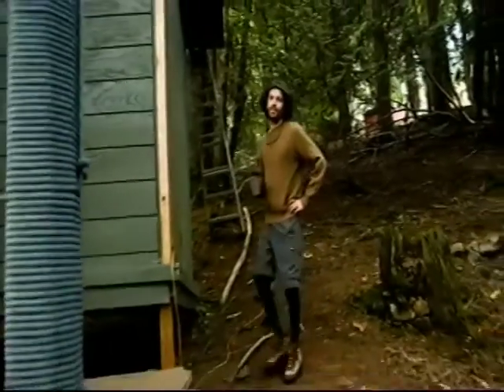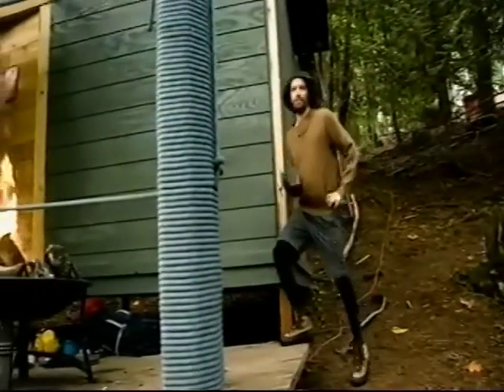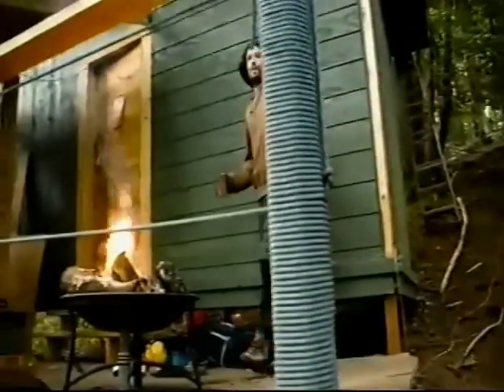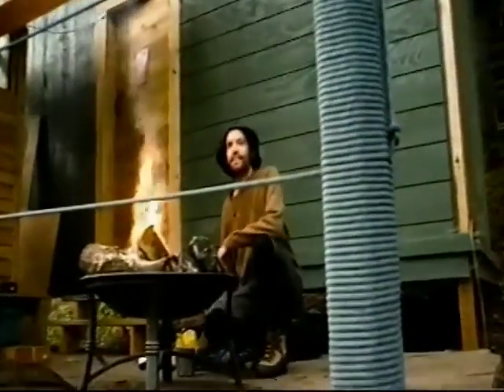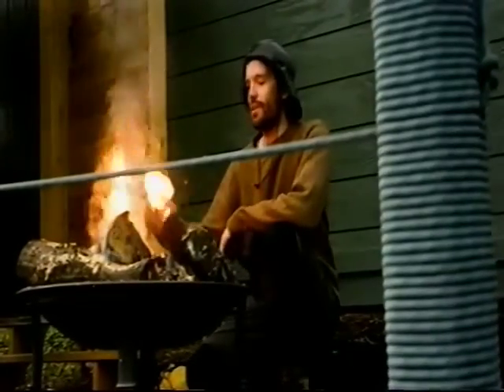GITF SE2 EP02 Setting up a tent